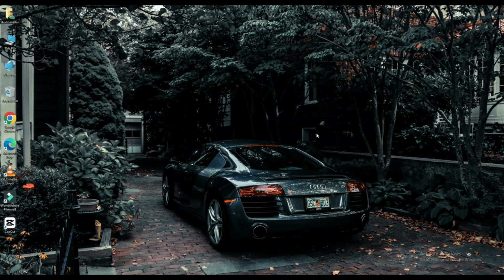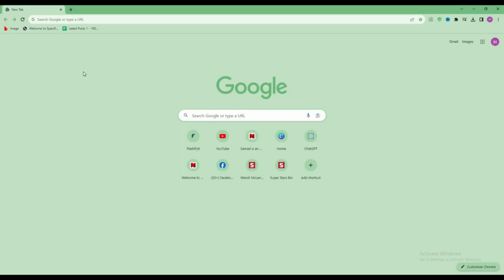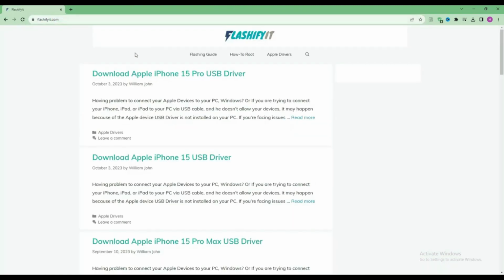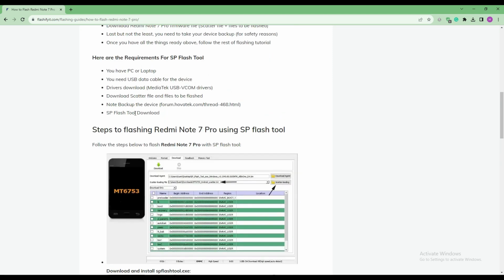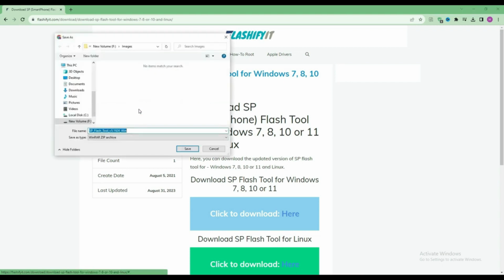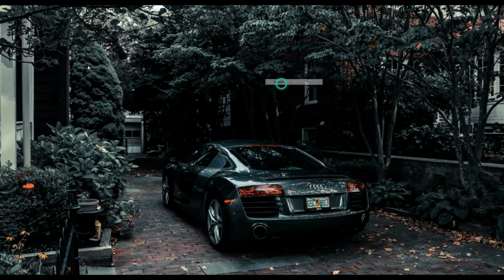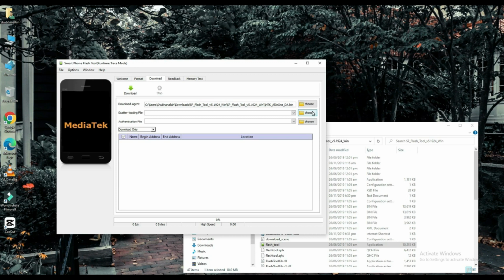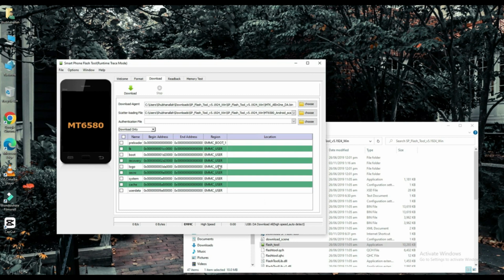How to download and install Redmi note 7 pro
In this video I will tell you about flashing of Nokia C10 2021 so watch complete video and like then once share. Flashing guide with sp flash tool by connecting your mobile with pc.

By watching this tutorial you can also flash the Nokia C10 2021.

1. We can flash to android stock Rom
2. Easliy Flash custom ROM for Nokia C10 2021
3. Application for fixing bricked or unbrick device
4. Easy to read, write parameters
5. We can erasing, formatting data and reset your MTC based devices as Nokia C10 2021

1. You will have Pc or have Laptop
2. You need USB data cable for the device for Nokia C10 2021
3. Drivers download (MediaTek USB-VCOM drivers)
4. Download Scatter file and files to be flashed of Nokia C10 2021
5. Note Backup the device
6. SP Flash Tool Download

Local Tags: